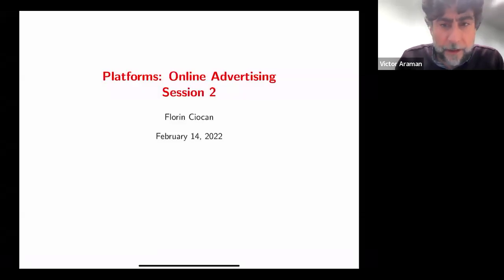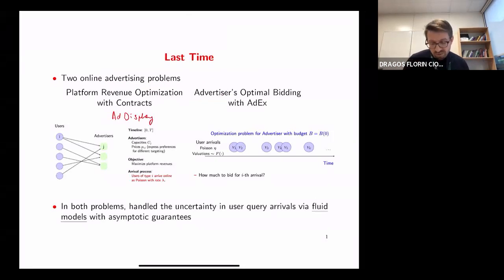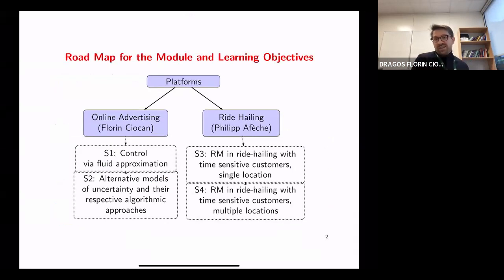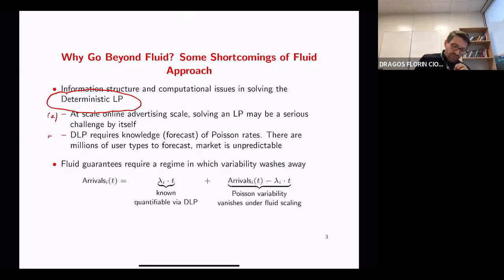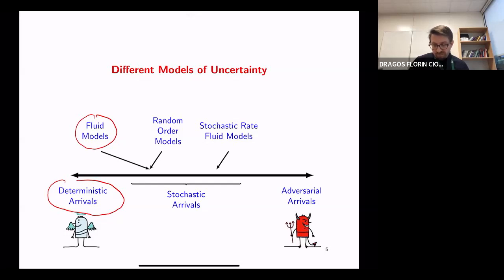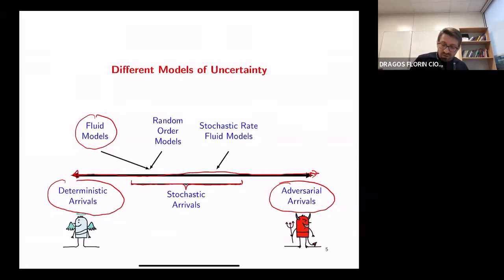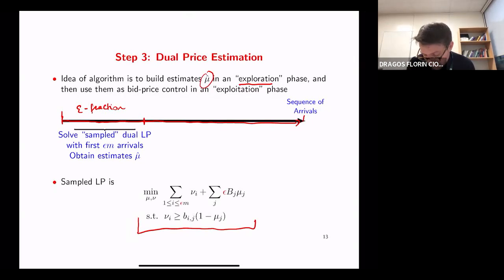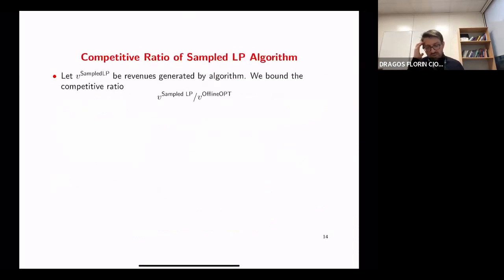"RM Models for Online Advertising and On-Demand Platforms" by Florin Ciocan - Session II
This mini-course focuses on revenue management applications in online advertising and on-demand platforms with time-sensitive customers that give rise to novel matching and queueing models. For example, online advertising platforms match impressions supply to advertiser demand, whereas on-demand platforms with time-sensitive customers, e.g., for ride-hailing, match drivers and passengers. The problem is to maximize platform revenues garnered from the matches. Several supply and demand characteristics complicate this problem in practice, (a) uncertainties in its evolution, (b) heterogeneity, and (c) decentralization that leads to self-interested behavior. We will look at several problem formulations for such contexts and cover several solution techniques.
Session 2: RM for Online Advertising Platforms: Beyond Fluid Models